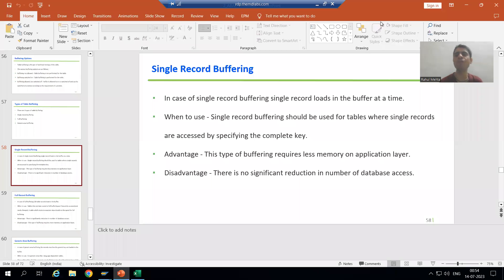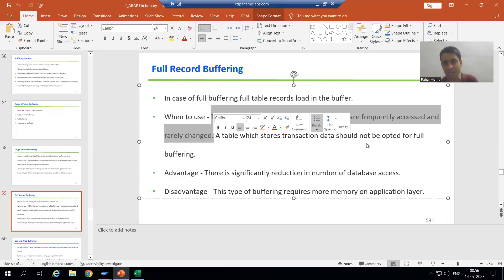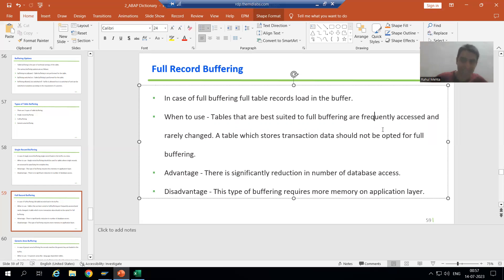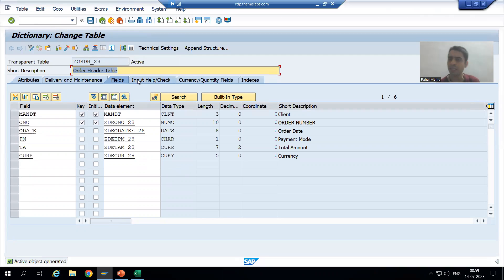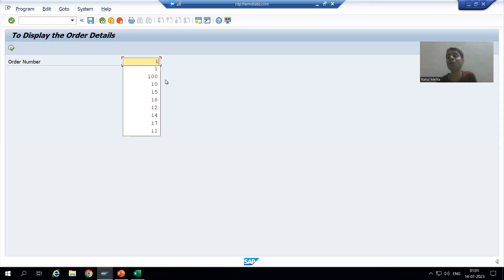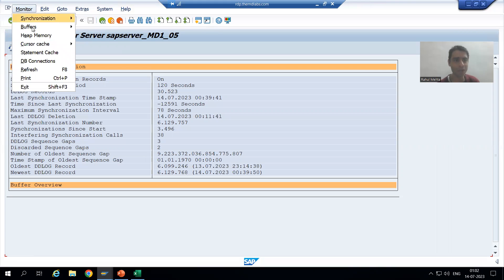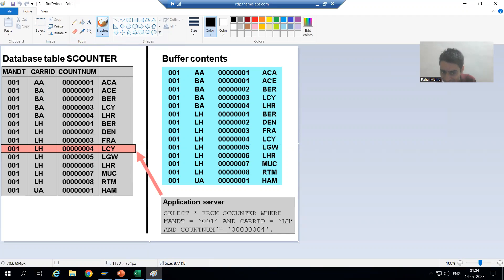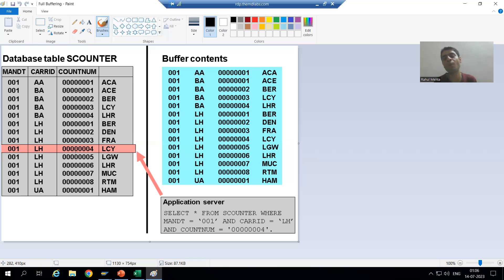42 - ABAP Dictionary - Table Buffering - Full Record Buffering Part1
-Introduction to Full Buffering.
-When to Use Full Buffering.
-Demo - Full Table Data is Loaded in to the Buffer of the Application Layer.